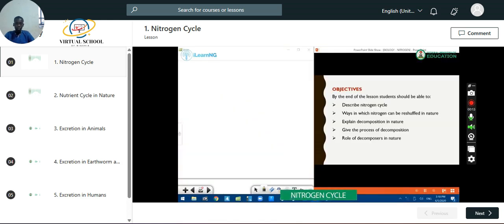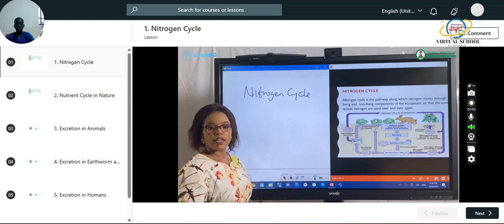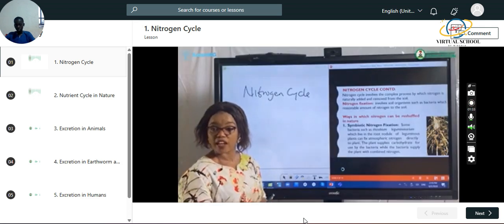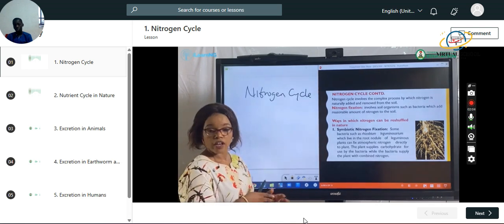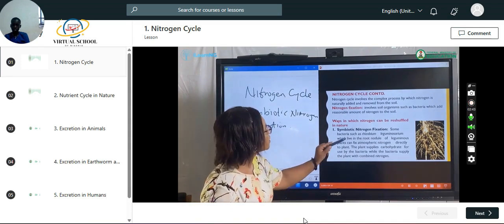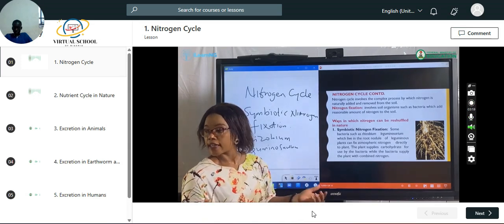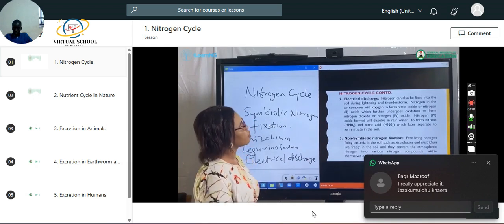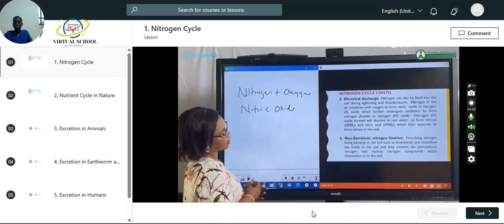Master the Nitrogen Cycle – Ministry of Education Curriculum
🎓 VIRTUAL SCHOOL OF NIGERIA

📚 SS2 BIOLOGY CLASS – Nitrogen Cycle (Recorded Content)
Straight from the Ministry of Education Curriculum ✅
Live Class Quality, Now Available for You!

🎥 Virtual School of Nigeria – Your Path to Success in Common Entrance, BECE, WAEC, NECO & UTME.